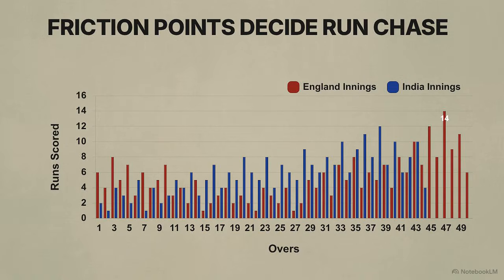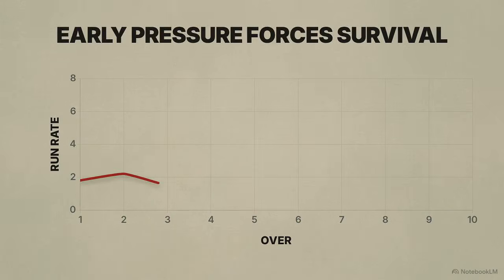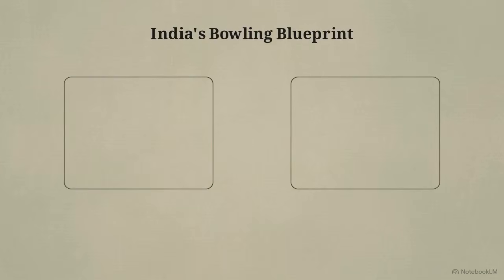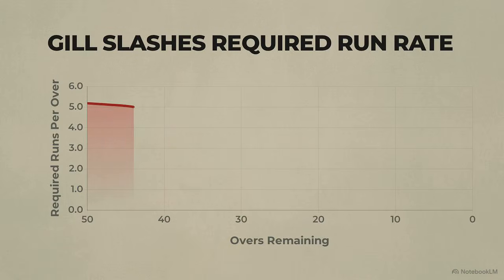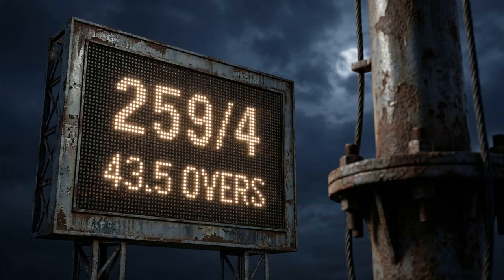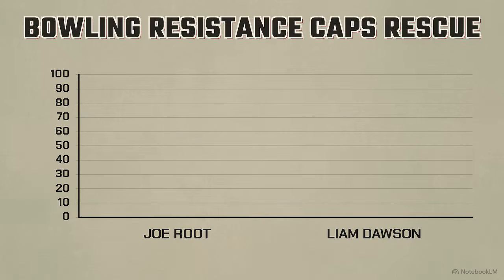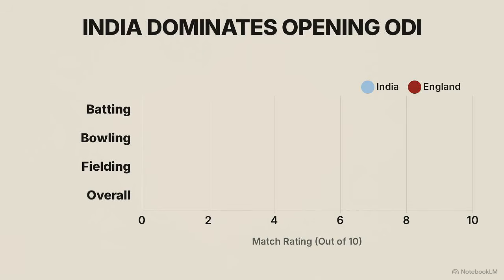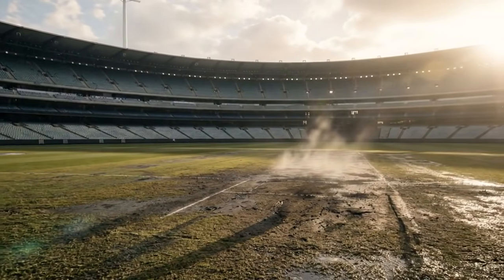INDIA VS ENGLAND 1st ODI REVIEW 🏏